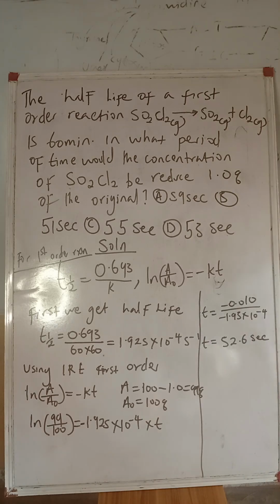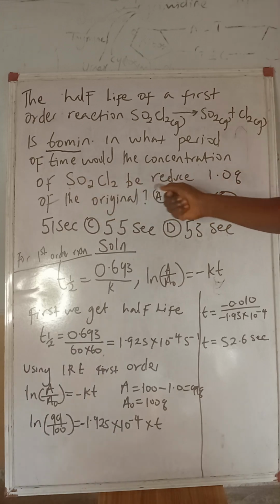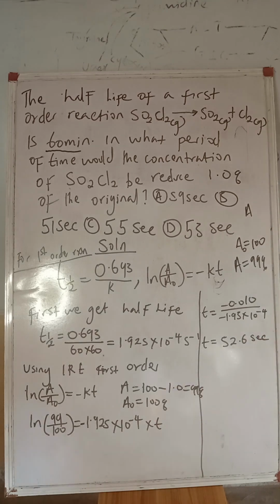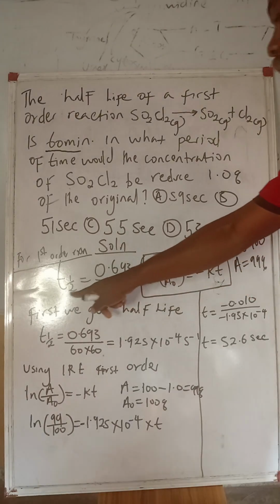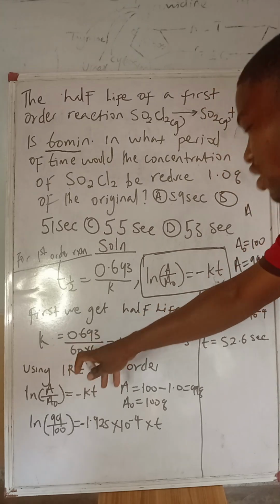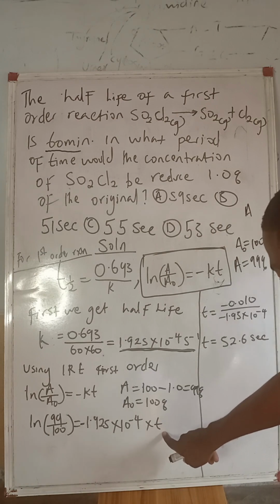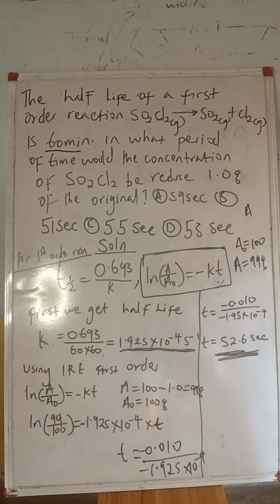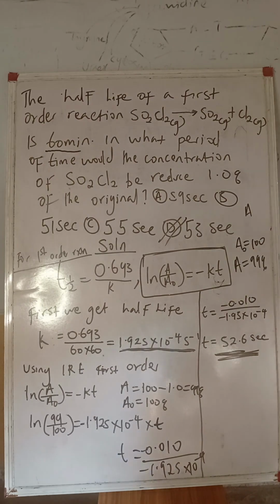First Order Chemical Kinetics Question made simple 🔥🔥 🔥 JUST Take A Look 😳😳